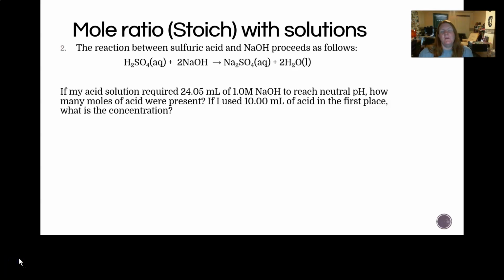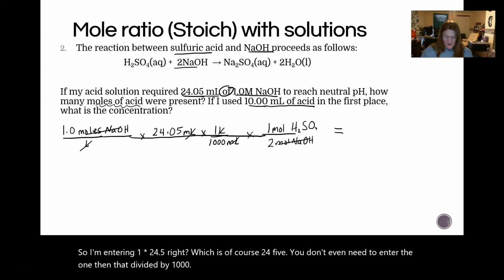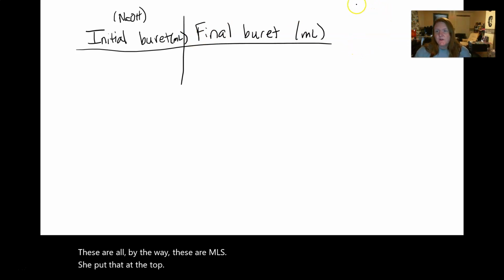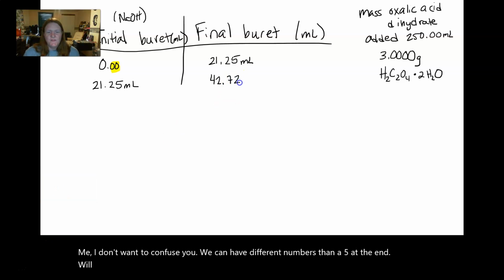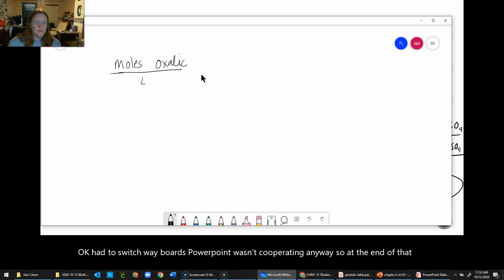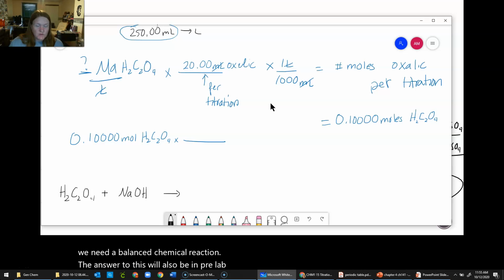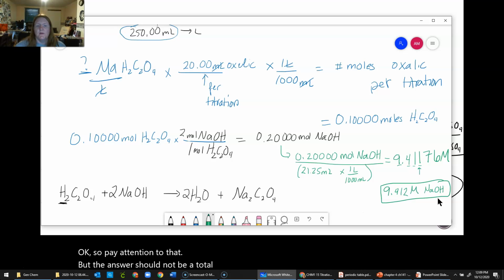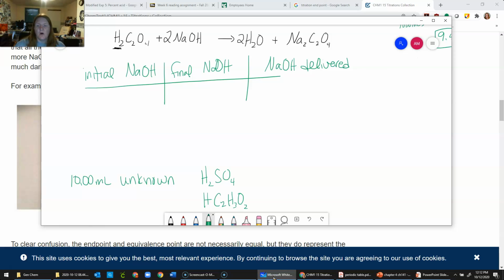Tiration calcs intro